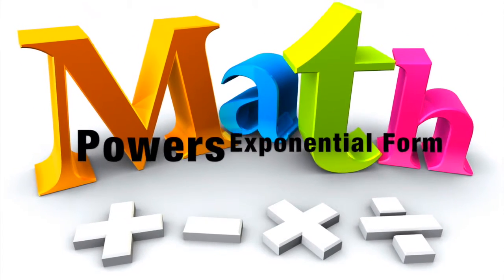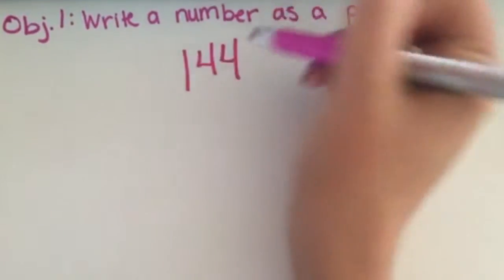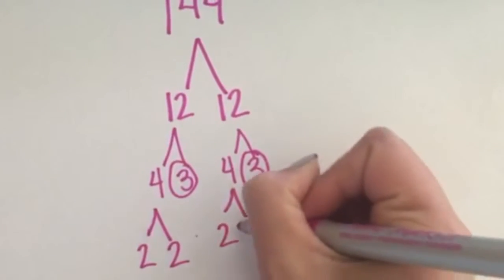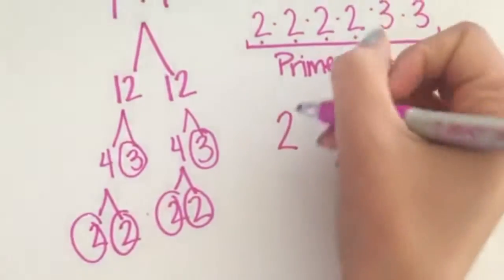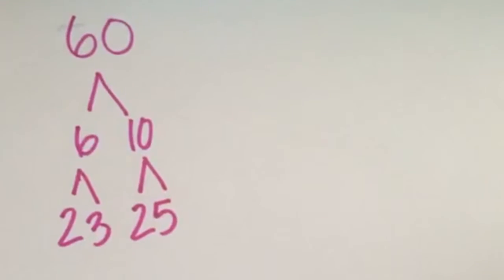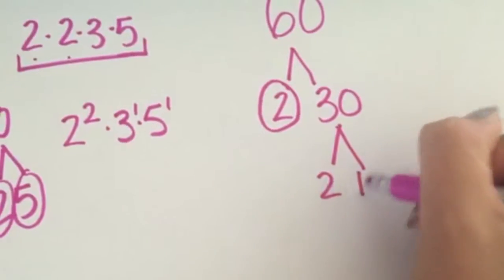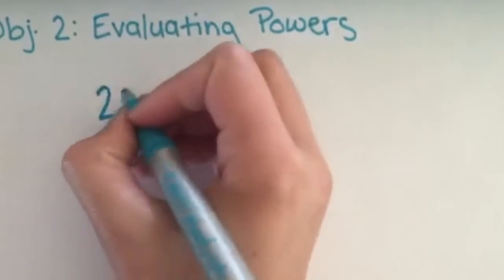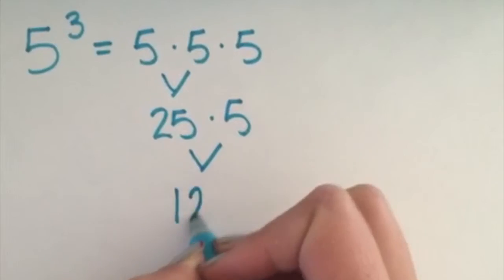ed 280 practice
This video is about ed 280 practice